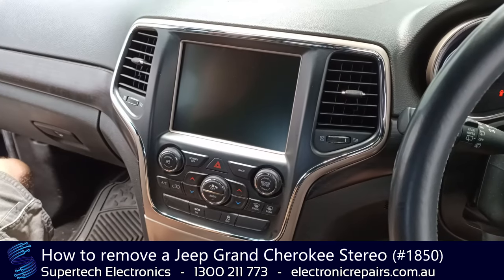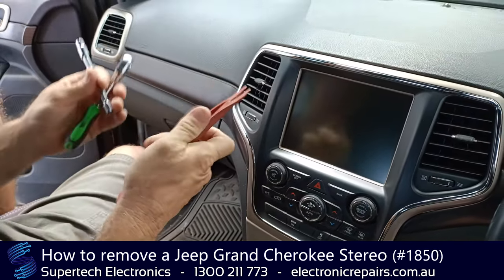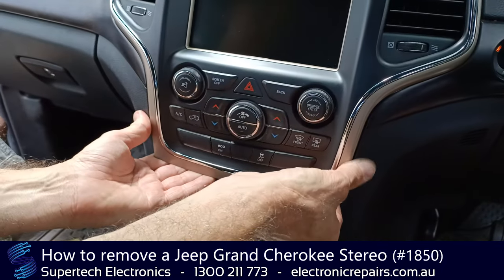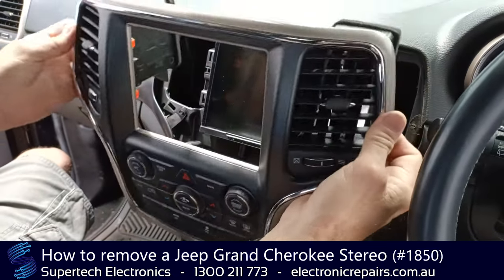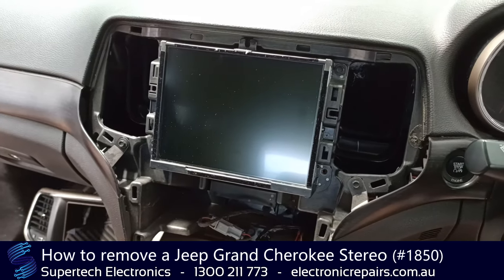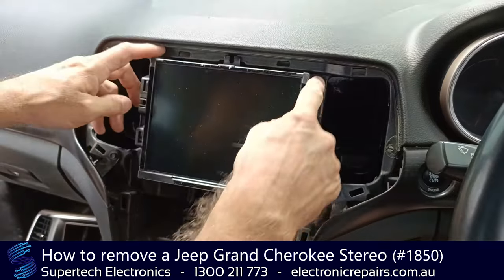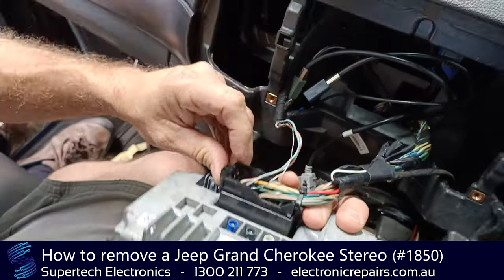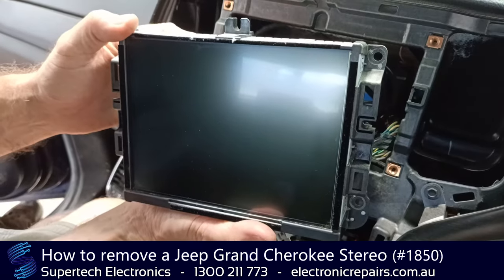How to remove a Jeep Grand Cherokee Stereo (#1850)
Supertech Electronics
4/8 Distribution Court, Arundel 4214, Queensland, Australia